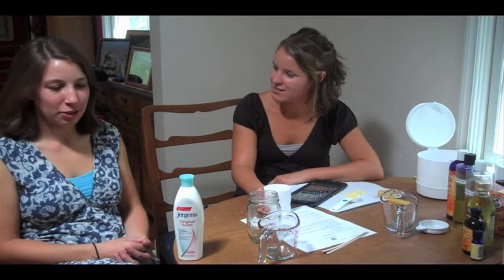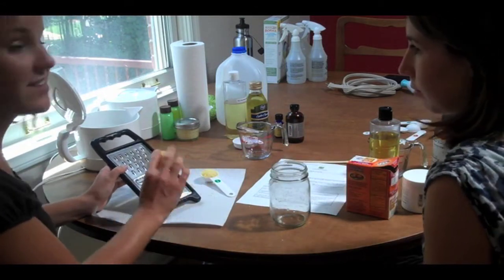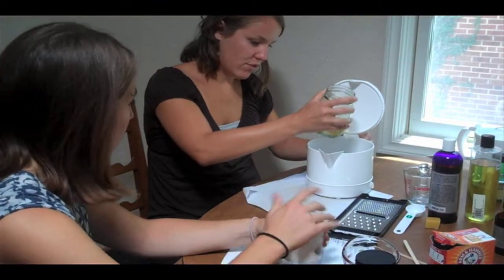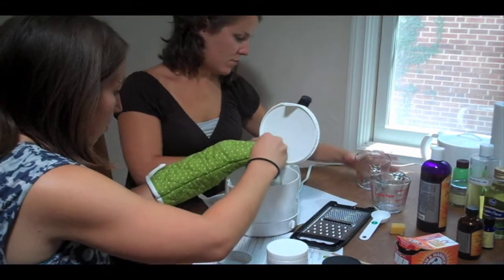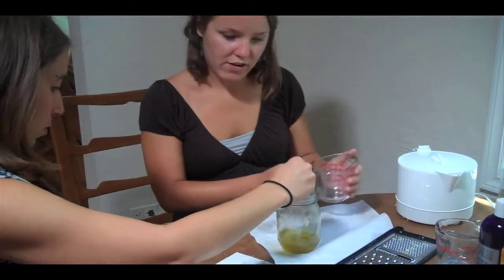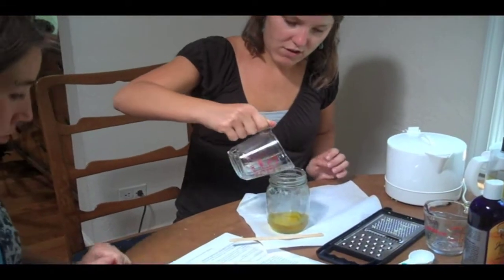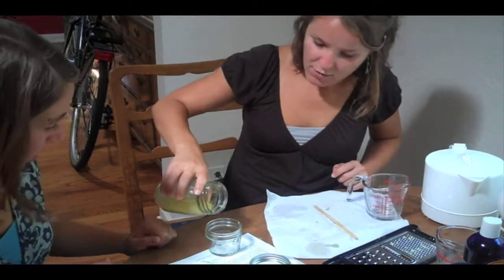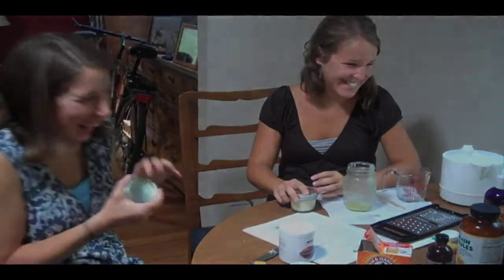Making Lotion Contaminant Free with IES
This video with Rebecca and Zoe explains how easy it is to make your own lotion with no added "chemicals of emerging concern" like methylparaben, ethylparabens, or propylparabens, as well as without artificial fragrance. It's fun and easy! The Institute for Environmental Solutions (IES) is an independent non-profit organization that engages stakeholders to deliver technically sound solutions to complex environmental and health problems -- without unwanted side effects. for more information!